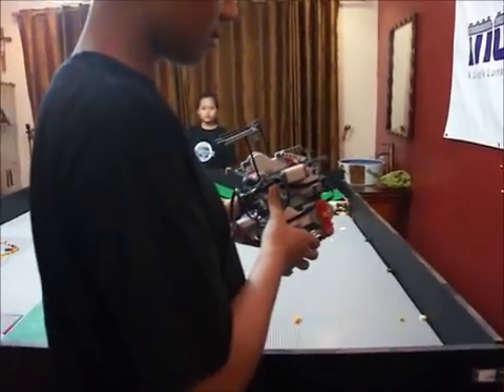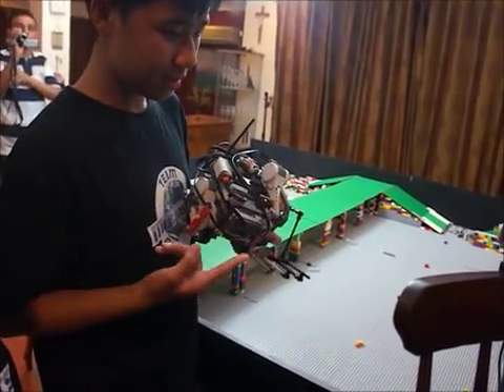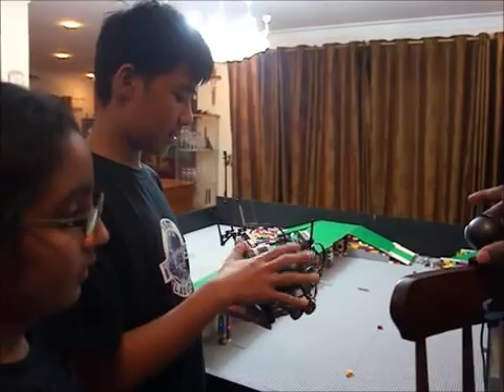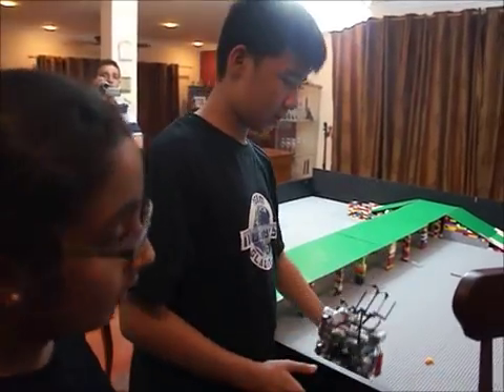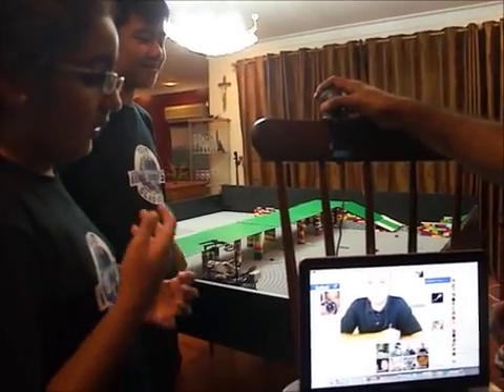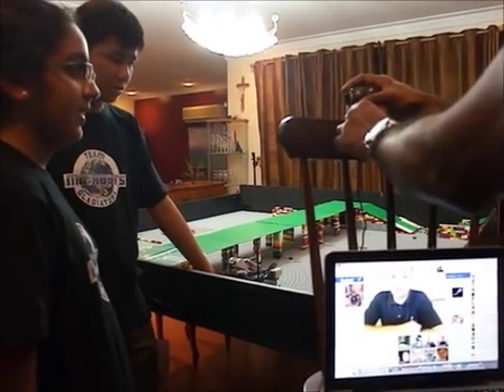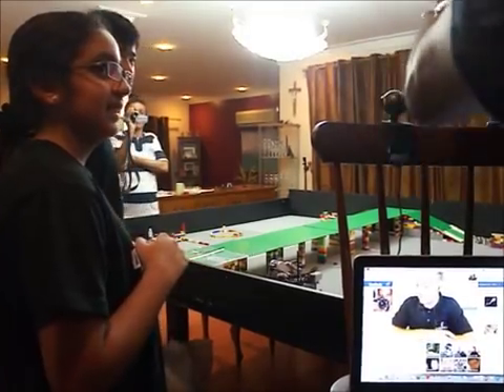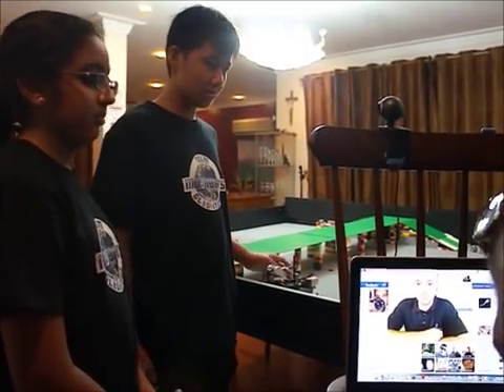Team Gladiators Technical Presentation and Q&A Session (Moonbots)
Moonbots 2012 Technical Presentation with the judge from U.S. as well as a Q&A session.